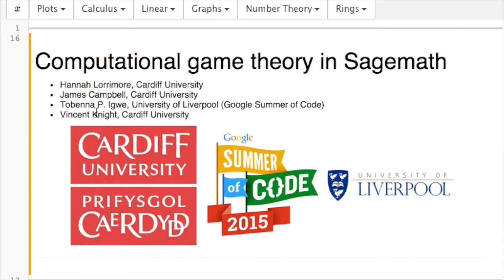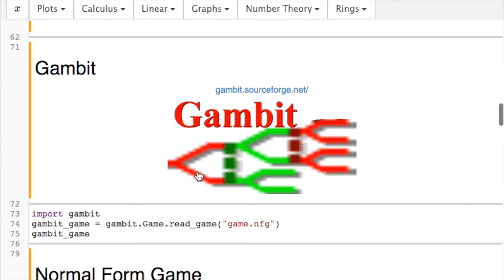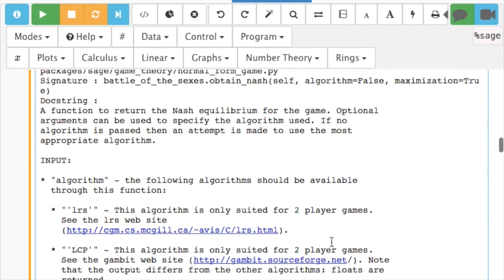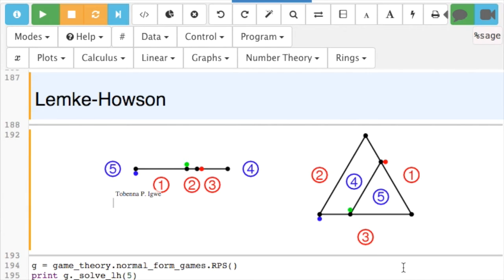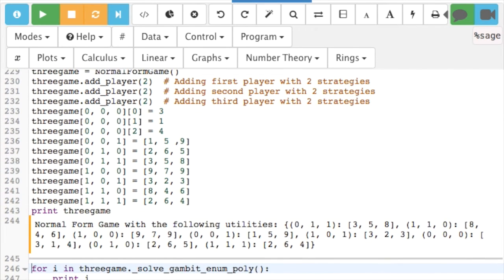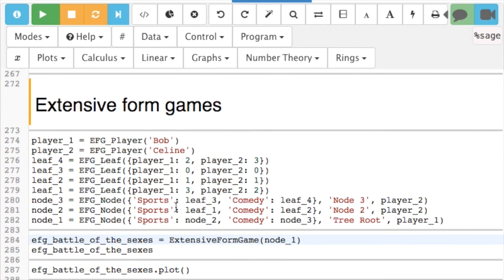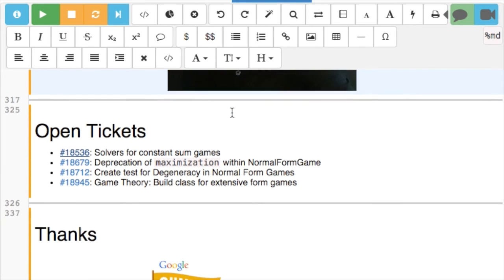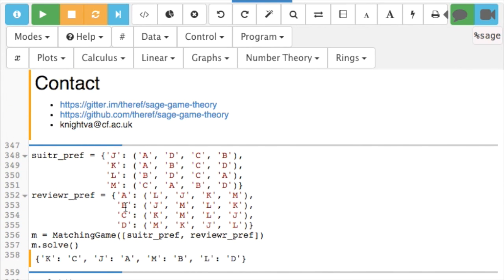Computational Game Theory in Sage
This is a talk giving overview of the game theoretic capabilities in Sage as of 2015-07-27.